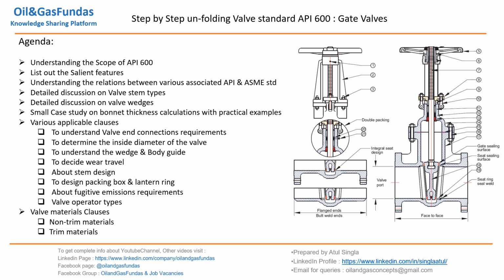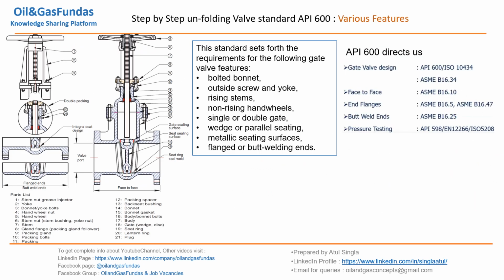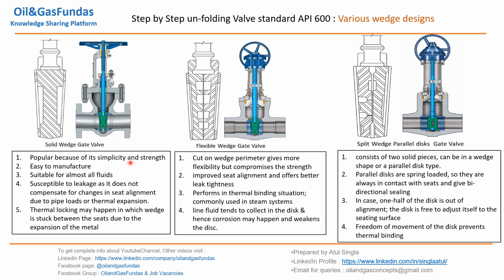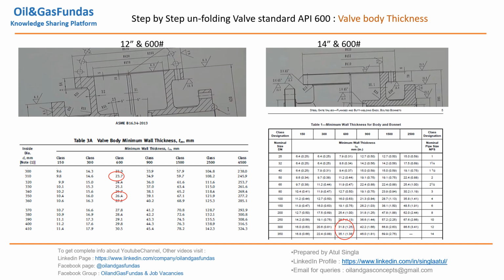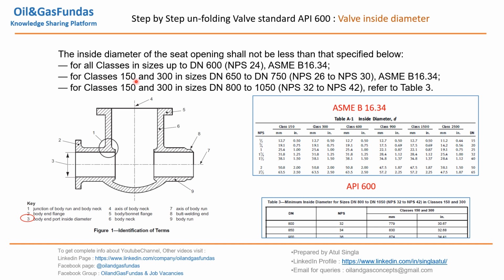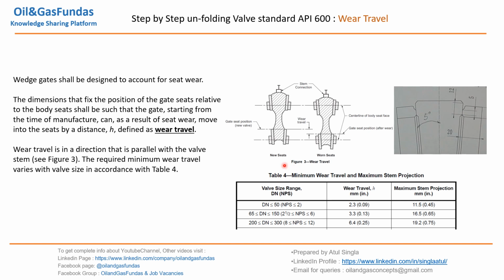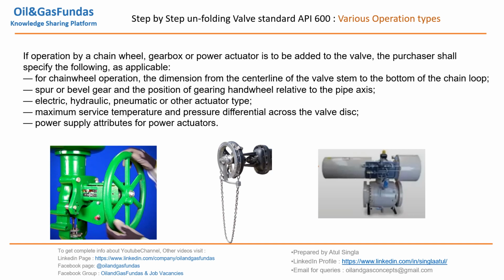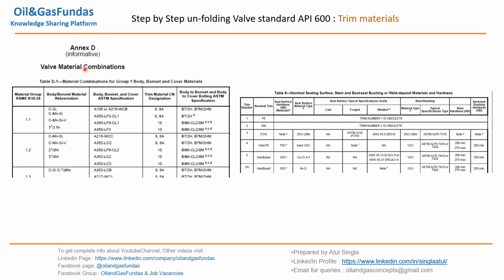API 600 Gate Valve Design: Thickness, Stem, Wedge, Material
Dive deep into the intricacies of API 600 for gate valve design. This comprehensive video covers critical aspects including scope, wall thickness calculations referencing ASME B16.34, understanding valve stem types (inside/outside screw, rising/non-rising), and the various wedge designs (solid, flexible, split). We also explore bonnet thickness, end connection requirements, inside diameter determination, body and wedge guides, wear travel calculations, packing box and lantern ring specifications, fugitive emission requirements per API 624, valve operator considerations, and a detailed breakdown of valve material clauses for both non-trim and trim components as per API 600.

Chapters:
00:00 Introduction to API 600 for Gate Valves
01:30 Scope of API 600
03:15 Valve Stem Types
05:00 Valve Wedge Designs (Solid, Flexible, Split)
08:45 Valve Body Thickness Calculations (API 600 vs ASME B16.34)
11:15 End Connection Requirements (Flanged & Buttwelding)
12:45 Inside Diameter Determination
13:45 Wedge and Body Guides
15:15 Wear Travel Calculation
17:00 Stem Design Considerations
18:45 Packing Box and Lantern Ring
20:00 Fugitive Emission Requirements (API 624)
21:00 Valve Operator Considerations
21:45 Valve Material Clauses (Non-Trim & Trim)